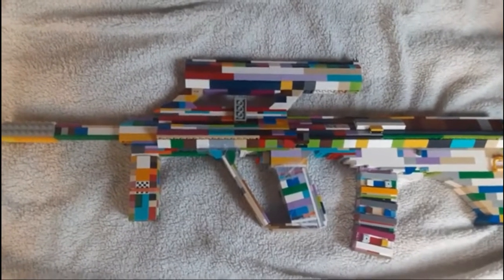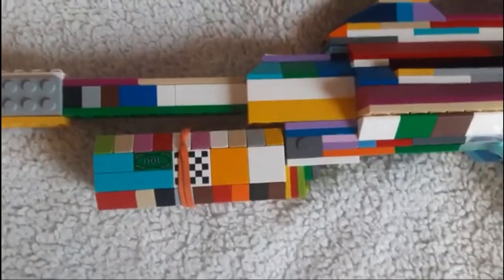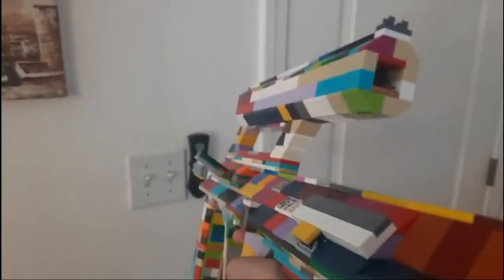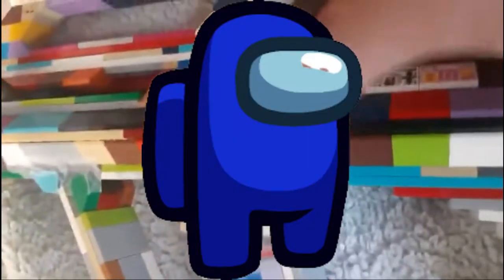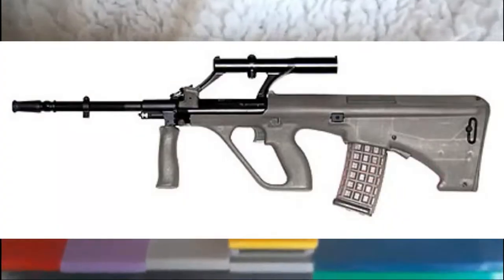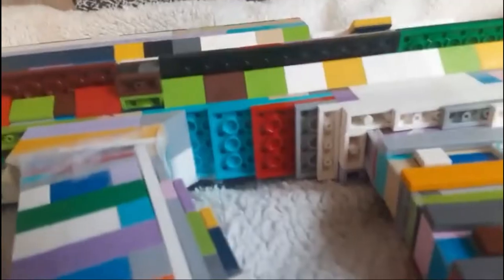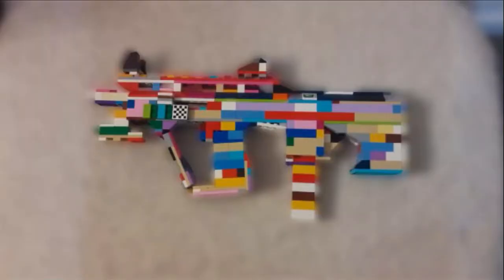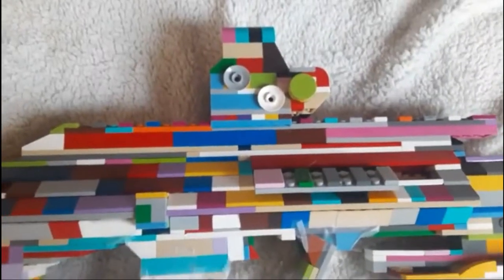LEGO Aug A3 (+ 9mm Variant)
Almost 1 year ago, I made an Aug A3. However, I published the video in September. Ever since that day I swore I would return to make an Aug in August.

So I did lol.

Random shoutouts cuz why not.